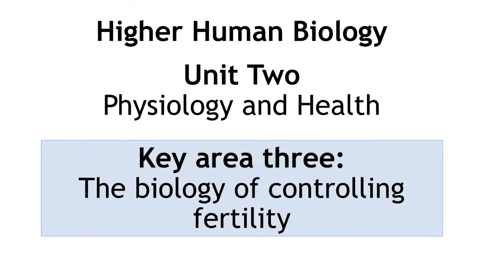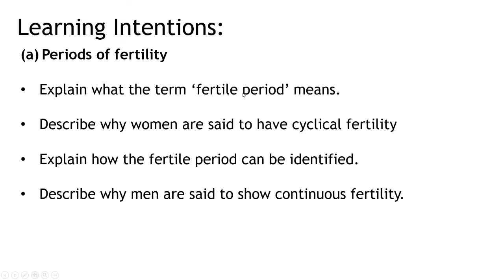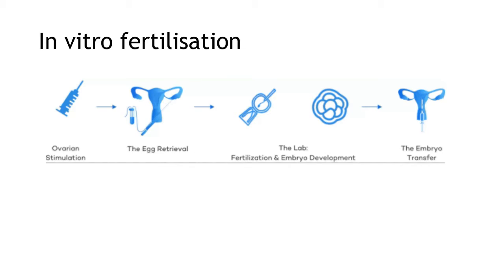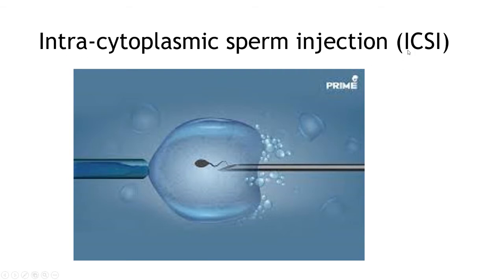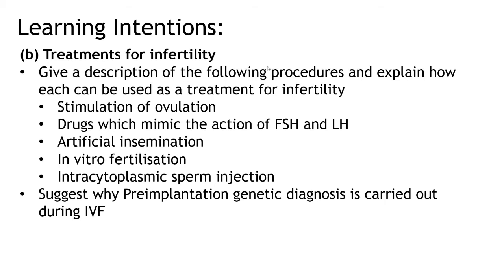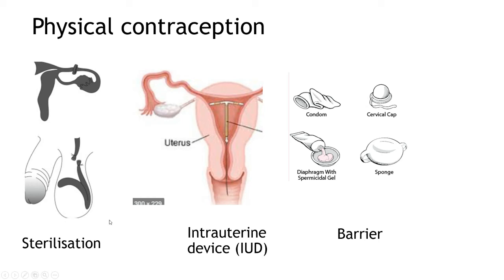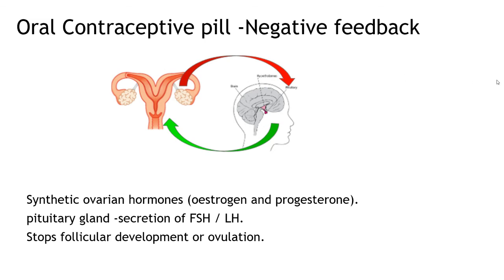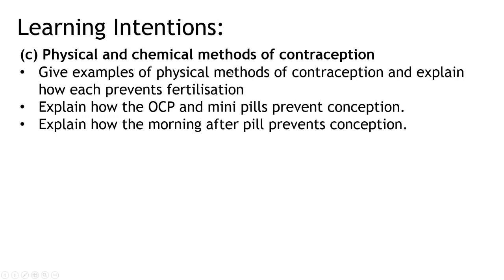2.3 The biological control of fertility